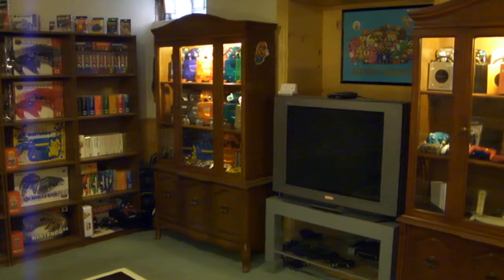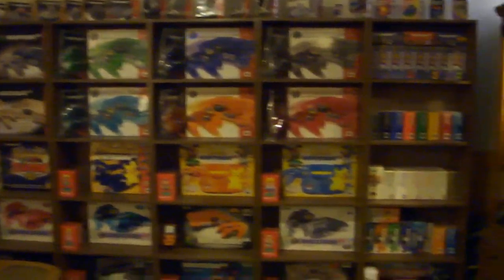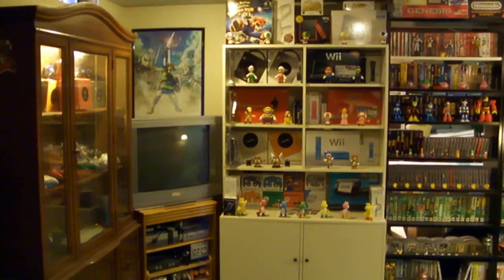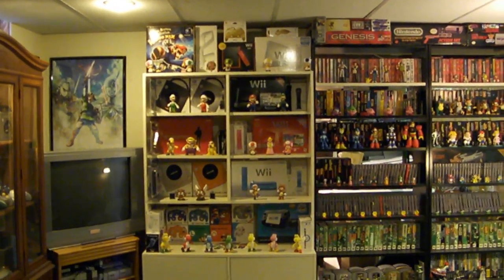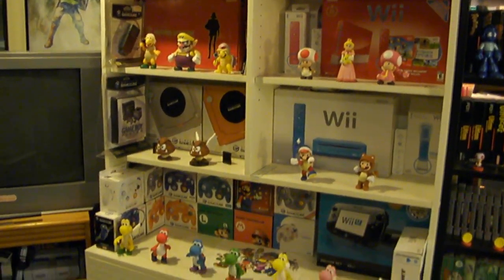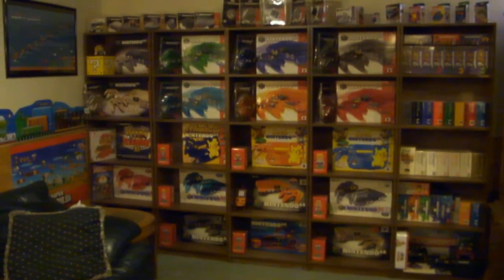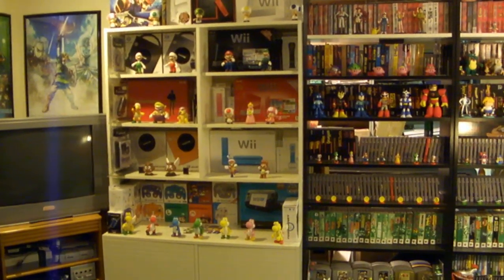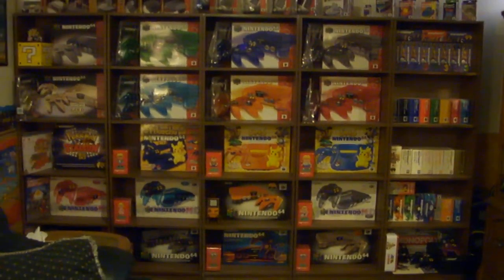Collecting Tips 101: Tip #59 Youtube Videos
These are my tips for taking your own video to share them, network, and eventually get some perks from others.